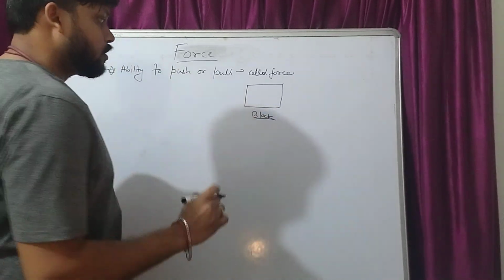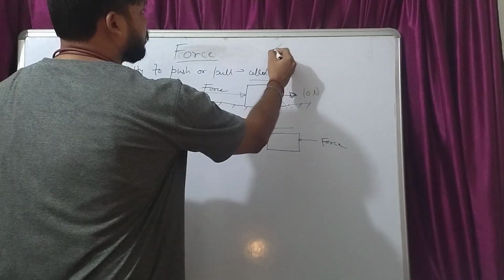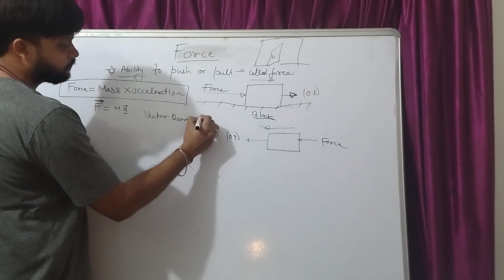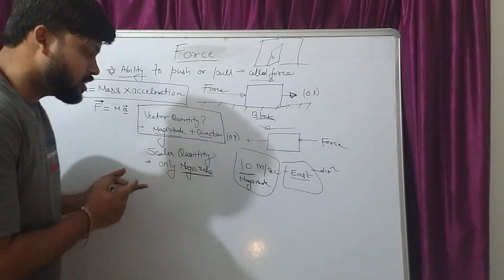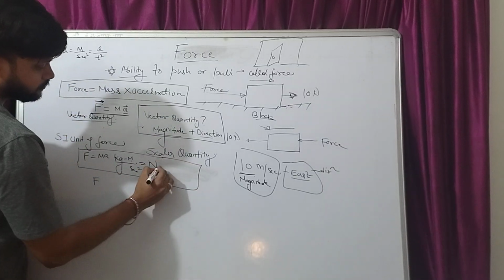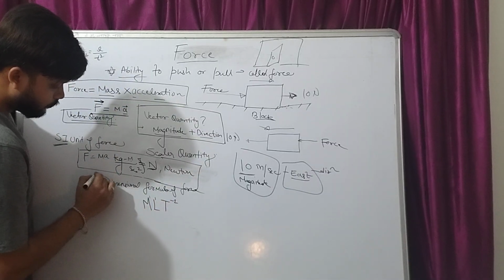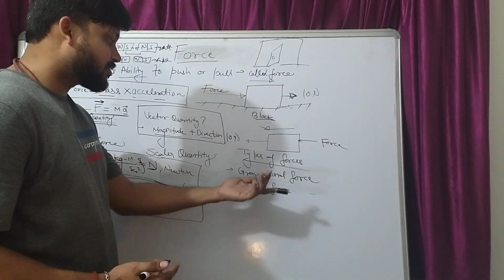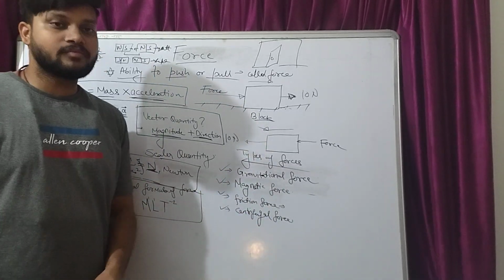Force class 12th